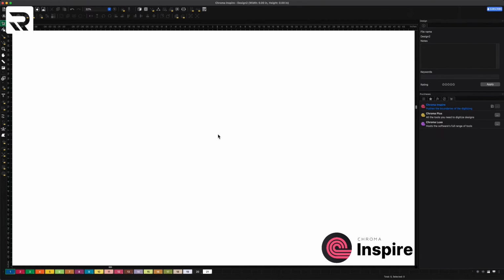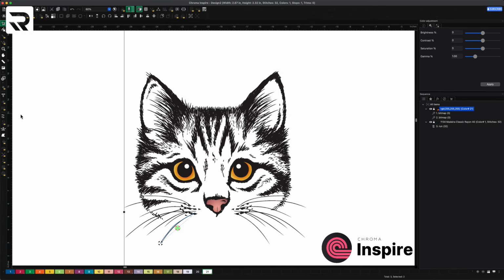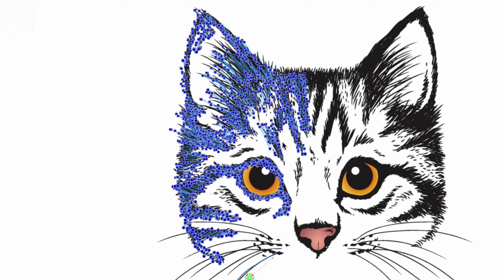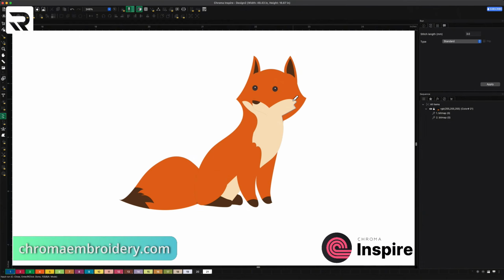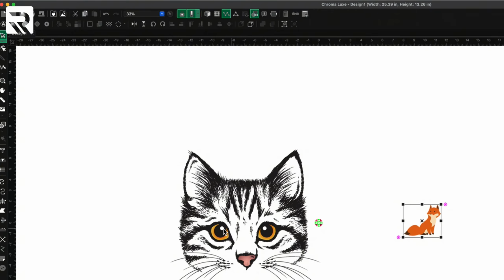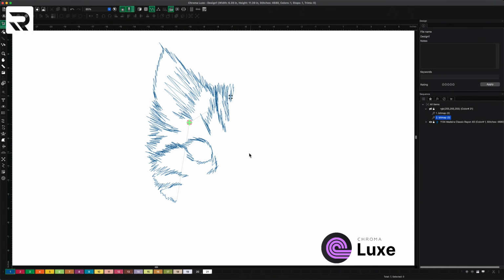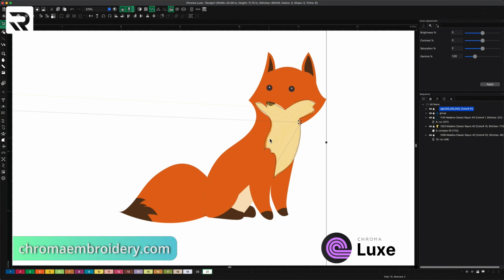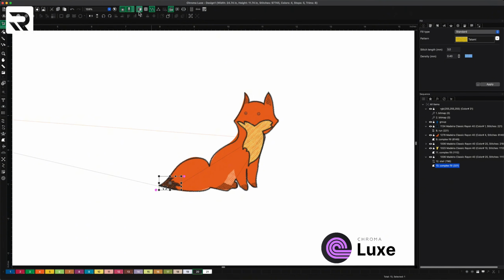RUN STICH Tool INSPIRE VS LUXE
In this episode, Carl dives into the Run-Stitch Tool on both Inspire and Luxe, breaking down how each version handles this essential feature for digitizing clean outlines, paths, and borders. Whether you're creating outlines for logos or walk stitches for structure, Carl shows how the tool works in both software versions—highlighting speed, flexibility, and workflow differences that could impact your production.

He'll also point out key use cases where Luxe gives you an edge, especially for users looking to take advantage of automation. If you're wondering whether it's worth upgrading or just want to sharpen your skills in Inspire, this comparison will give you a clear view of how each version stacks up when it comes to one of embroidery’s most foundational tools.

To learn more on how to experience Chroma digitizing software and unleash your creativity check out this link: